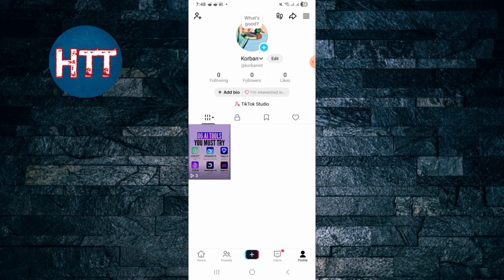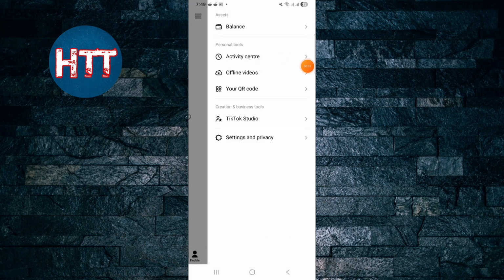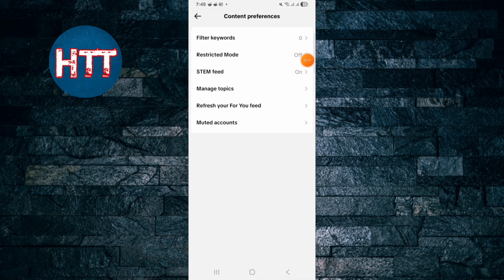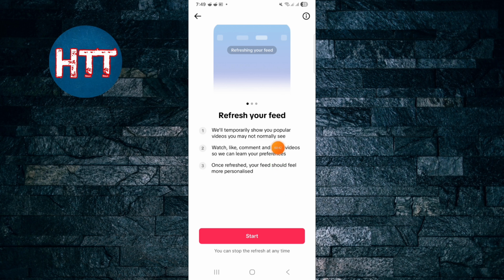How To Fix TikTok Algorithm Feed - Quick Guide